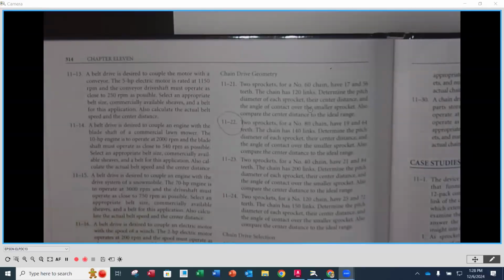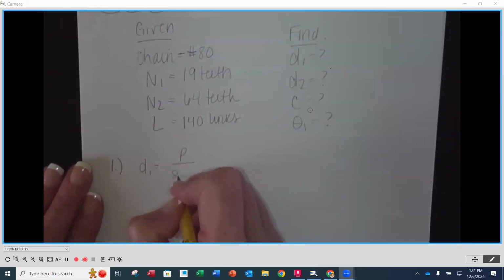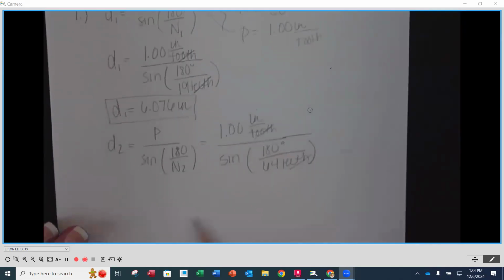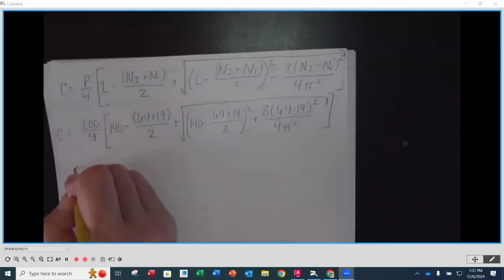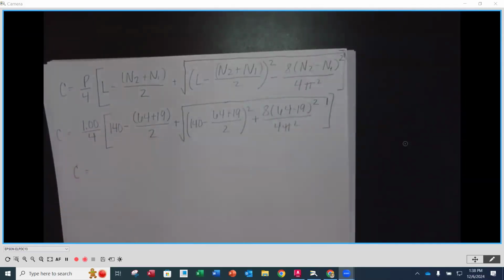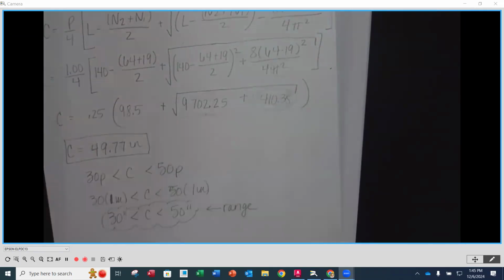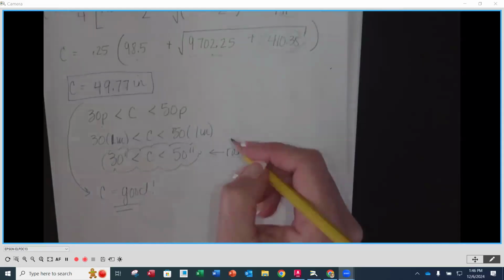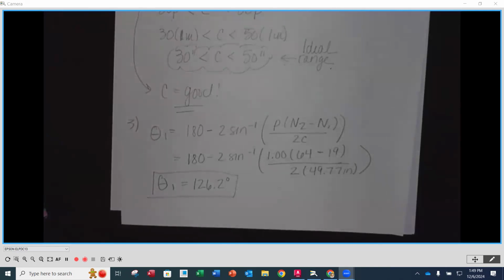WCTC BasicMech Prob11 22